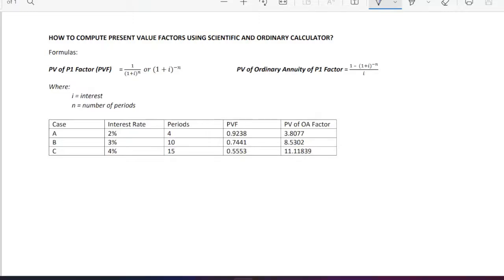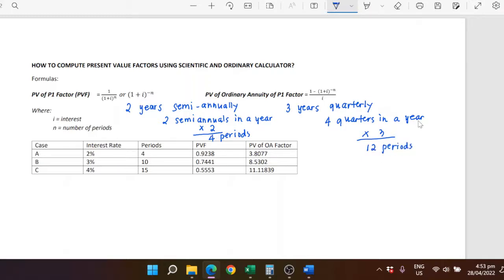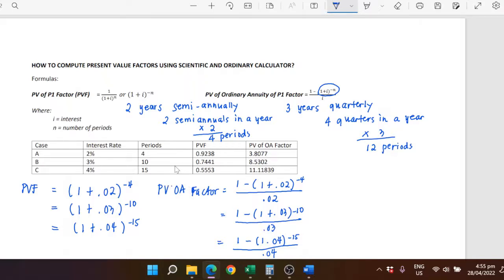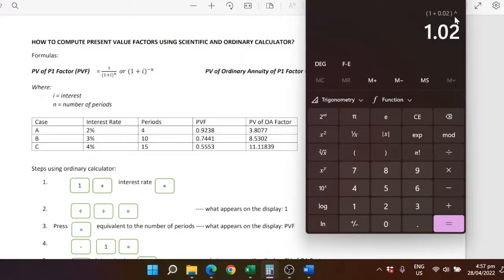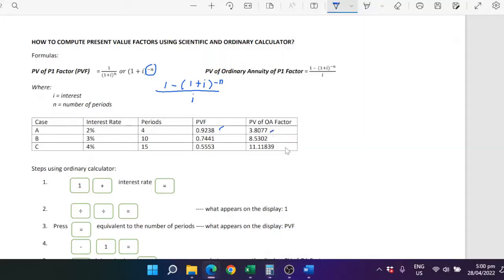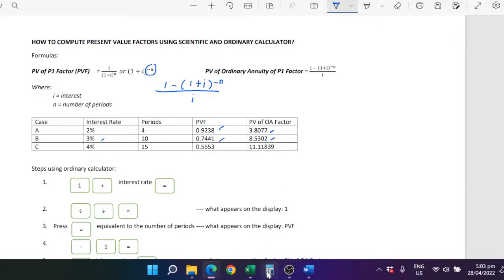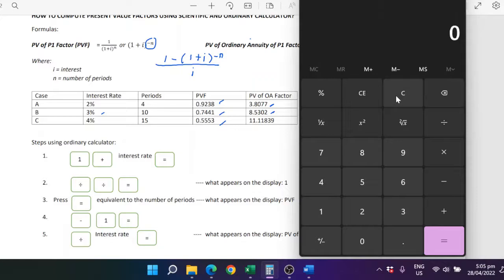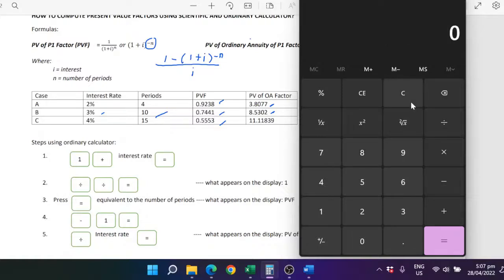Computation of Present Value Factors (PV of P1 and PV of OA of P1) - Step by step